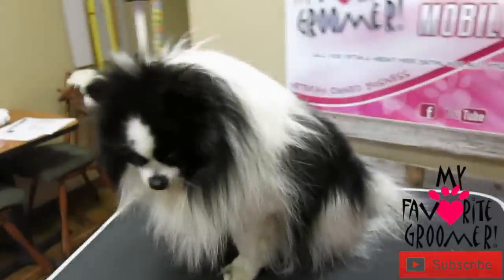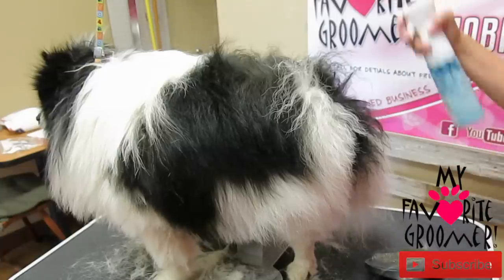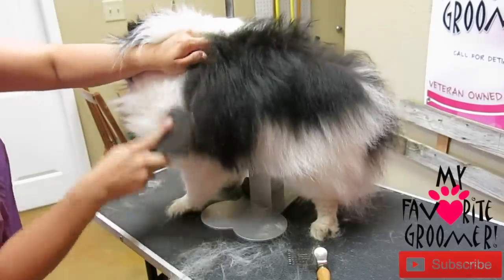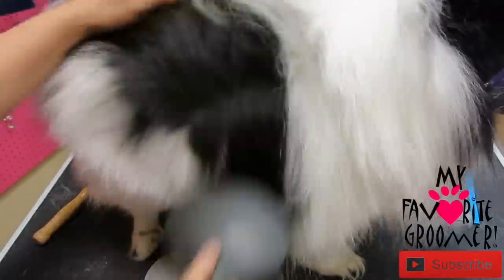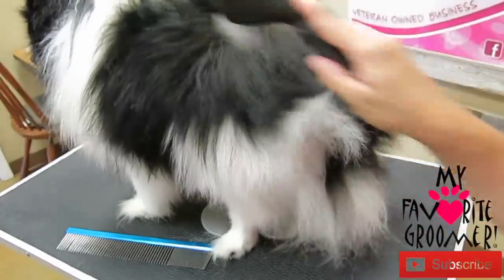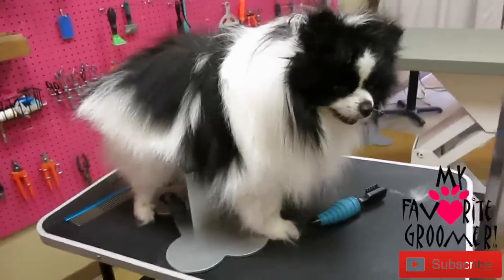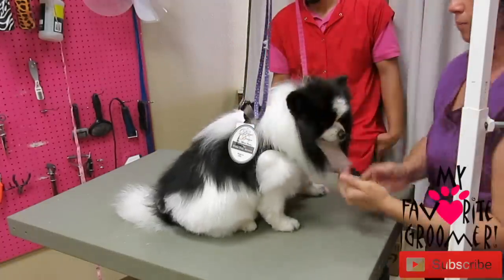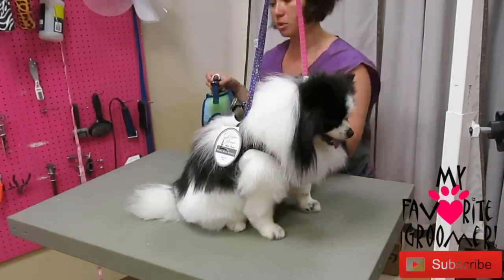Pomeranian brushing and groom